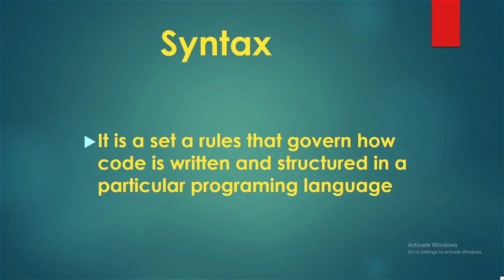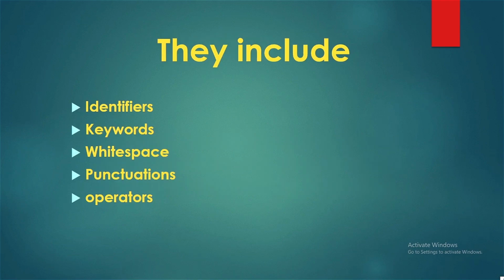Python Syntax basics